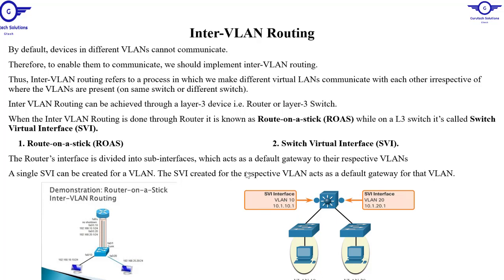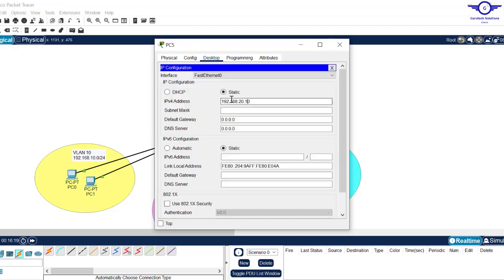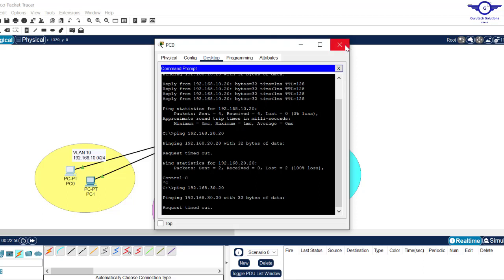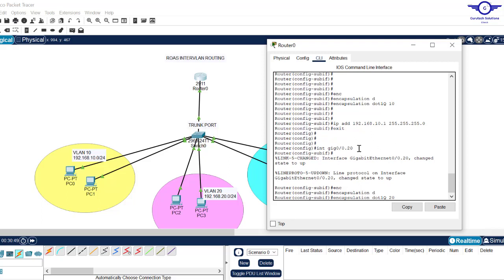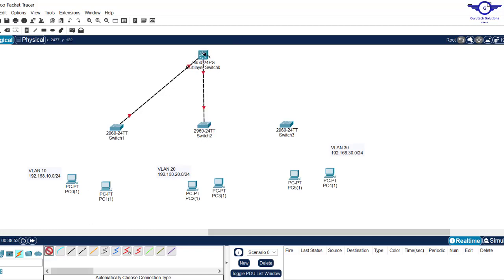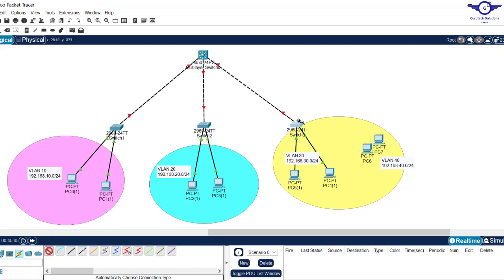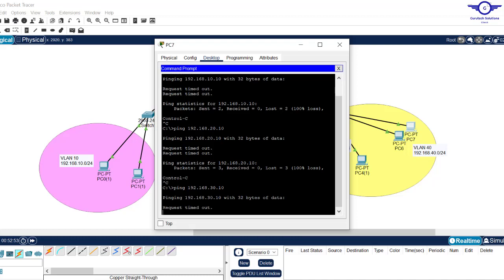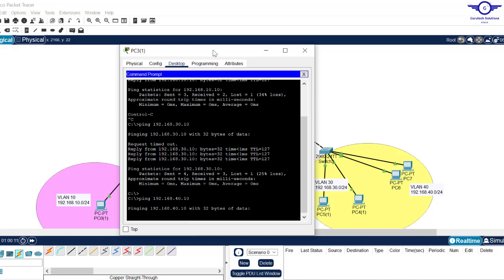INTER-VLAN ROUTING: Router-on-a-Stick + Switch Virtual Interface (SVI)